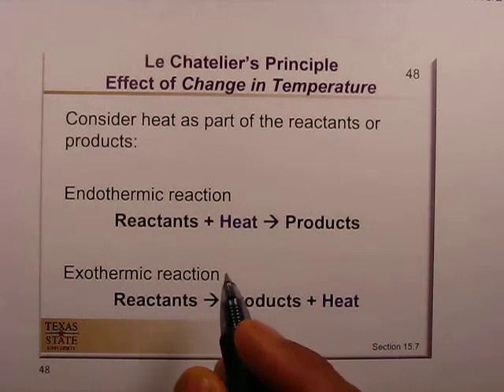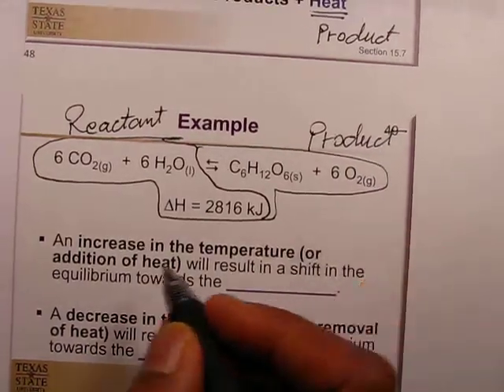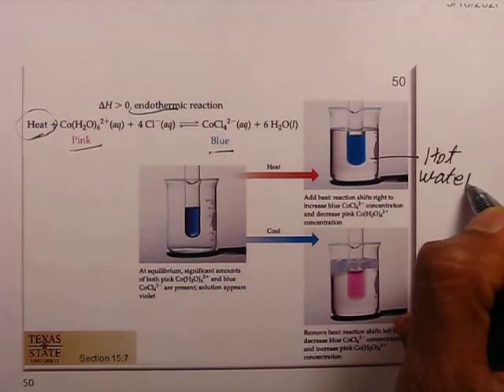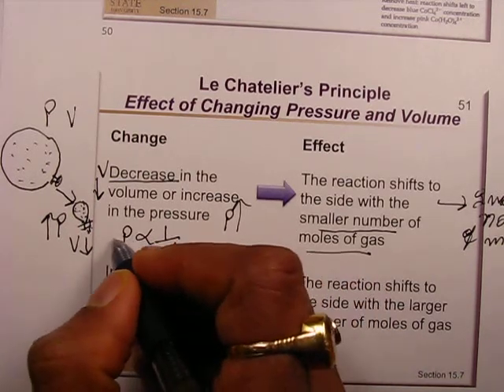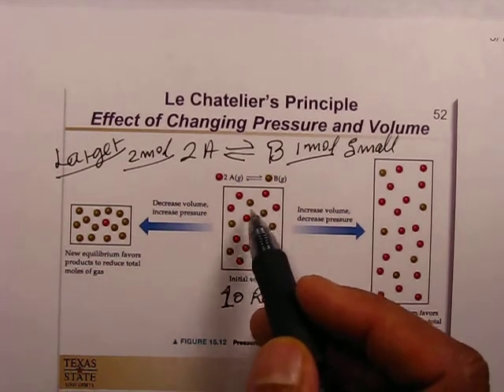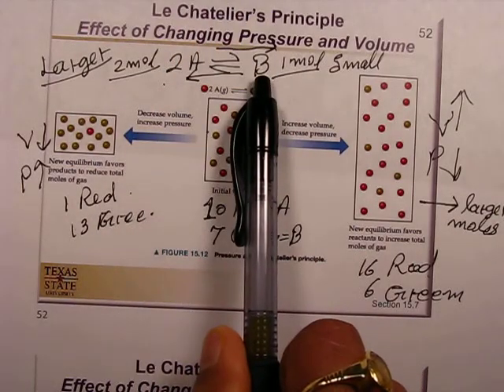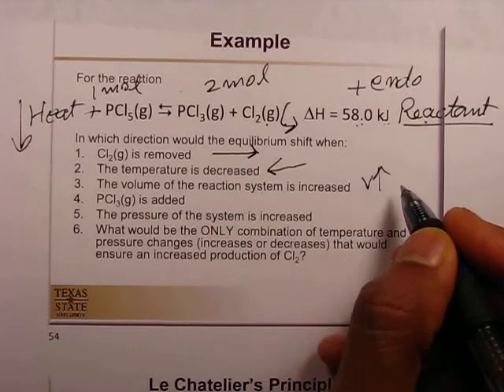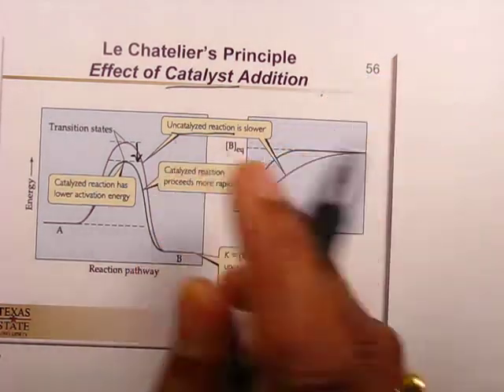Chapter-15_Lect-10_Le Chatelier's Principle Effect of Heat Pressure Volume Catalyst